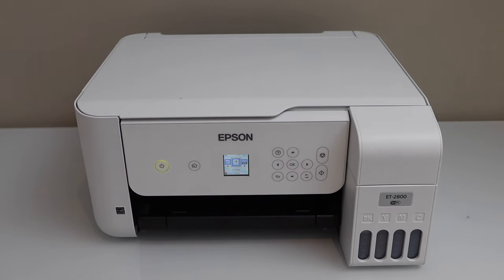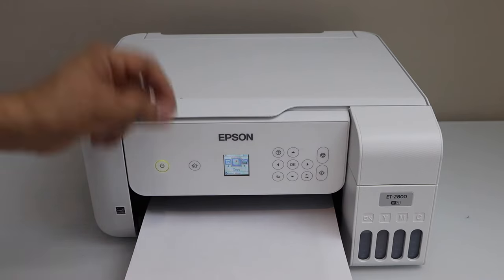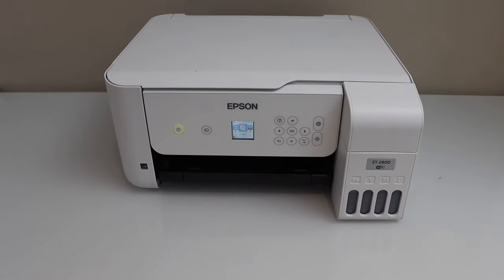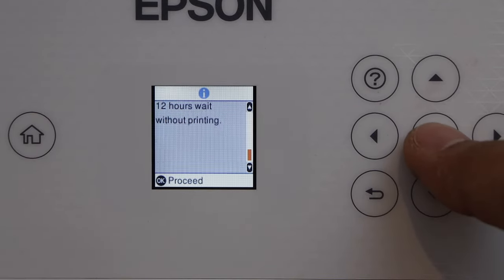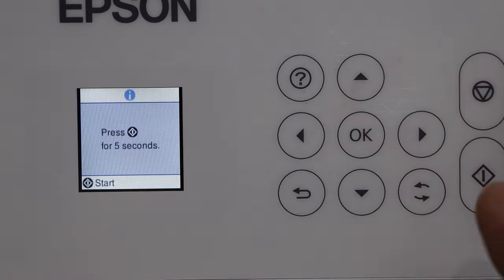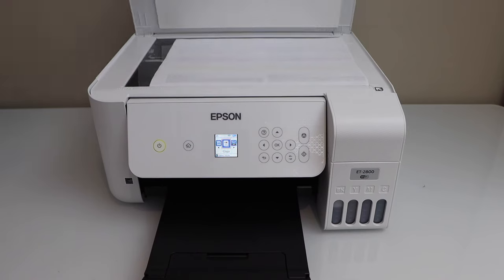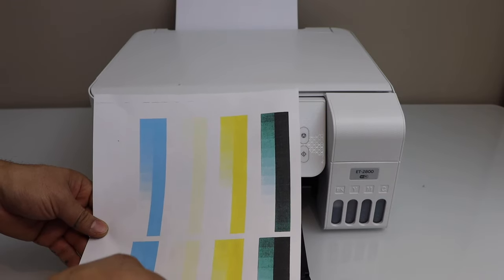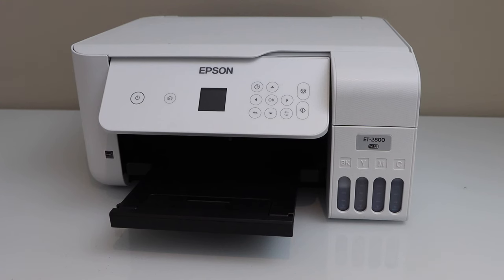Epson ET 2800 Power Cleaning - Fix Clogged Nozzles & Print Head.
This video reviews the easy fix of Epson EcoTank ET 2800 Printing blank pages, missing black colour or clogged nozzle. Follow the steps to do the power cleaning and start printing normally. Power cleaning uses some ink to flush the clogged print heads and cleans the print head for normal printing.
This will help with the following Epson EcoTank Printers to do the power cleaning.
Epson EecoTank ET 2803 Power Cleaning